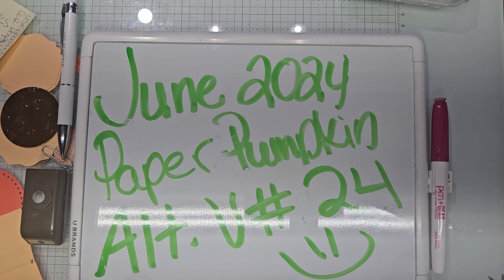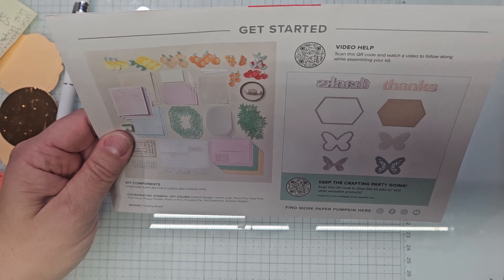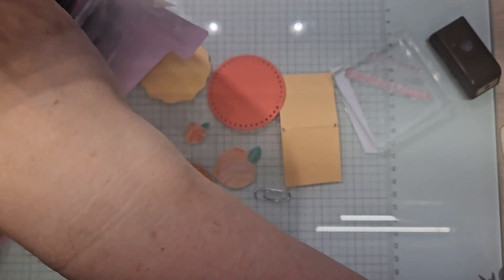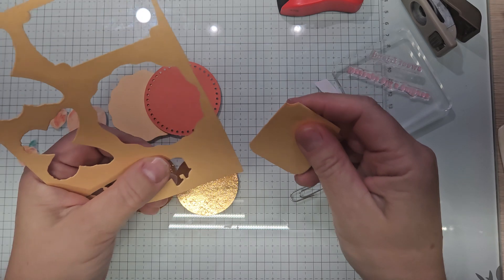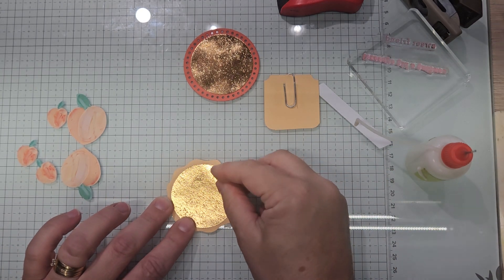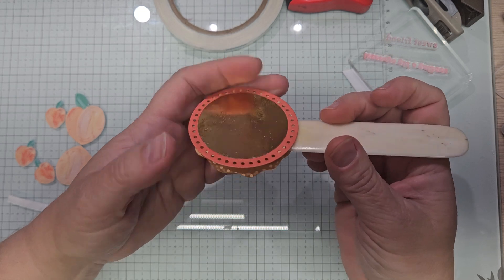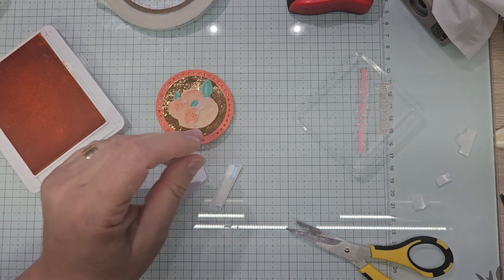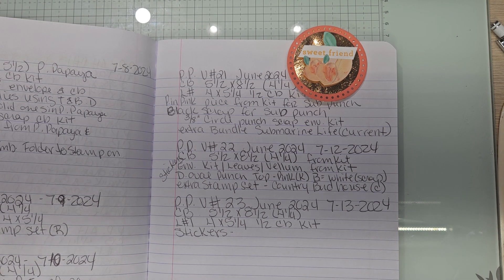June 2024 Paper Pumpkin Alternative Video #24 Life Is Sweet from Stampin'Up!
hidden paper clip
everyday details circle die
2. 2" circle punch in copper
1 Decotative circle punch in Pale Papaya
5 peaches kit 1 sentiment strip kit
1 paper clip